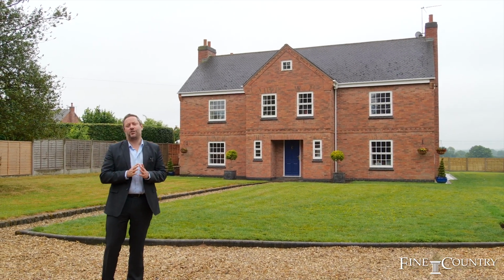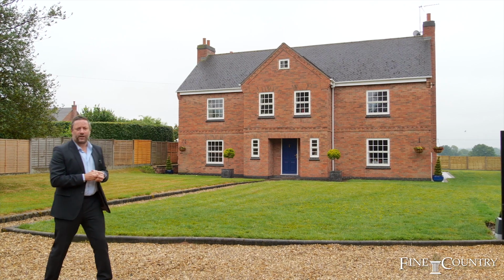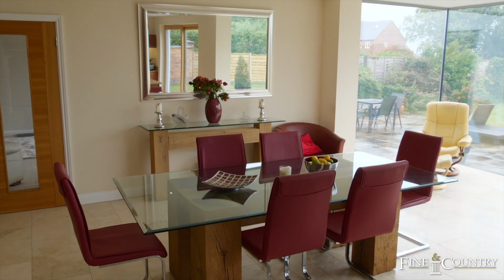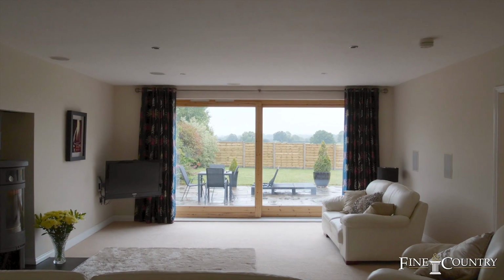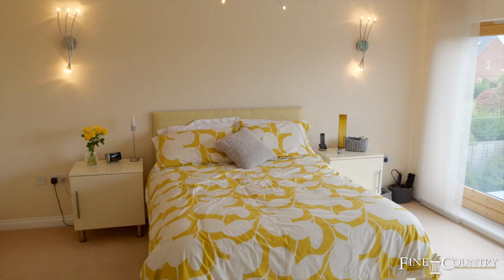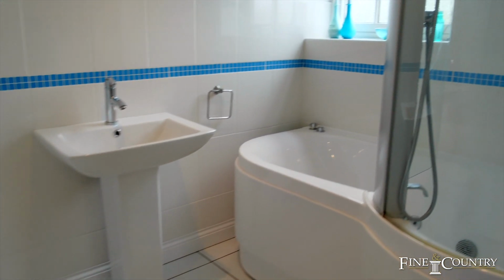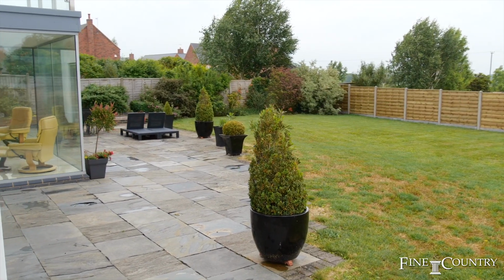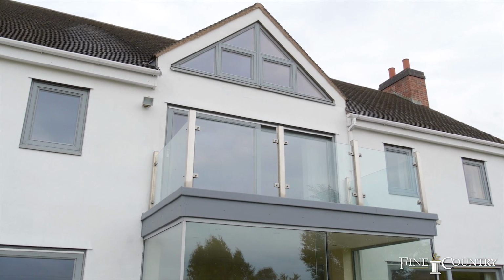Church View House, Leicestershire - Fine & Country Rugby